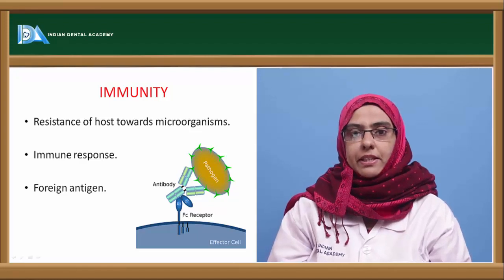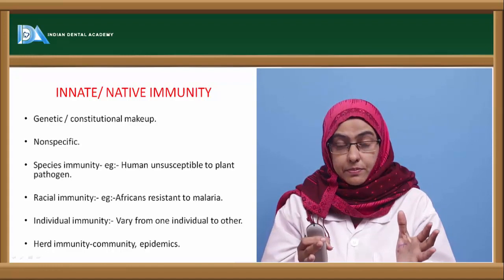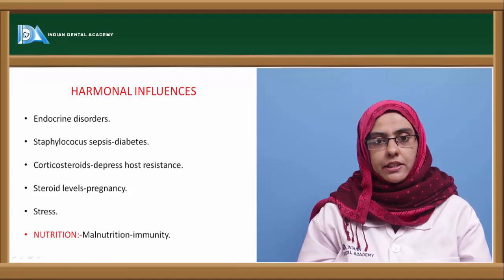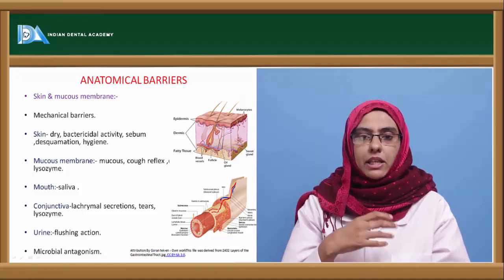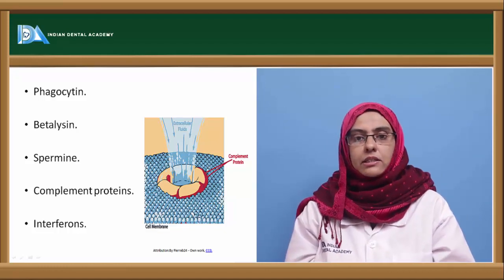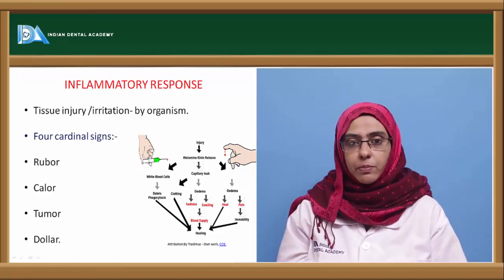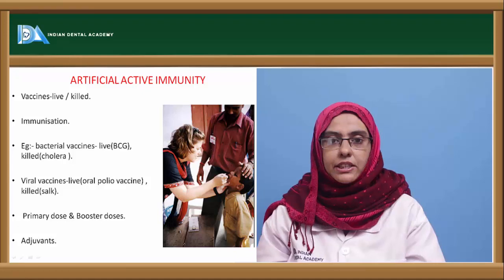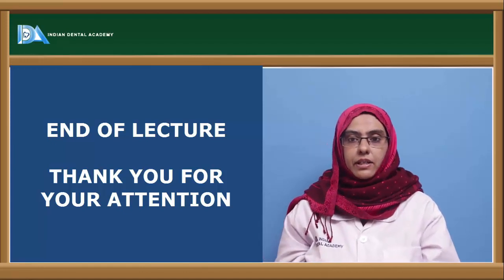immunity | Microbiology | Indian Dental Academy